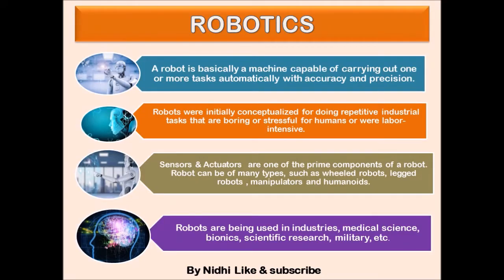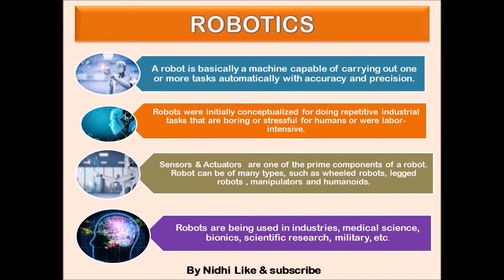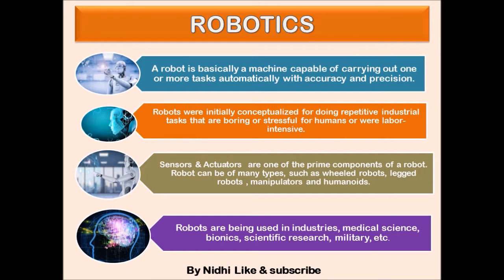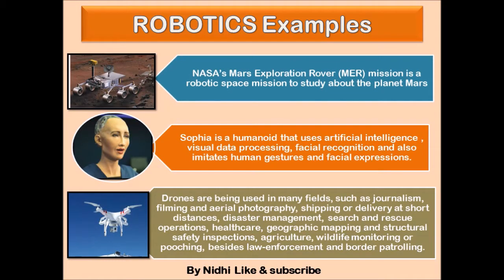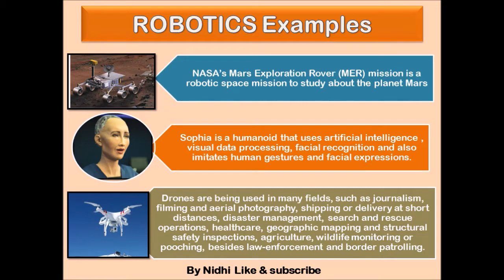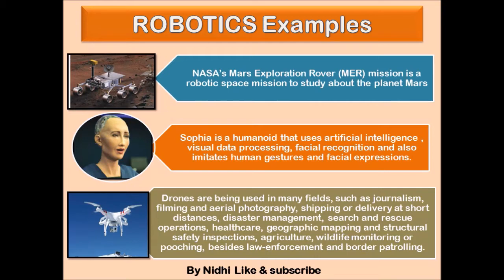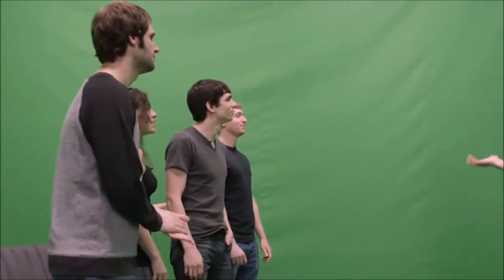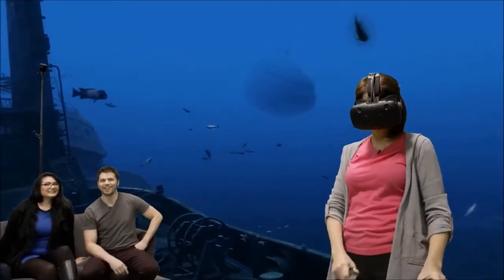XI IP Emerging trends part 2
Definition of Robotics,Robot examples of robots ,example of Virtual Reality ,AR,humanoids